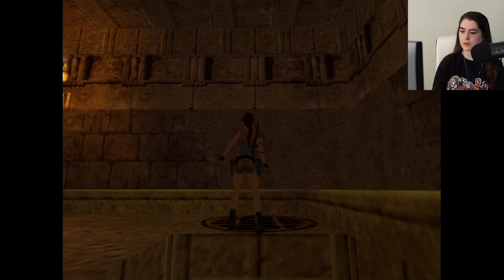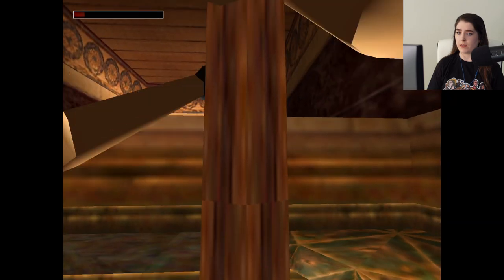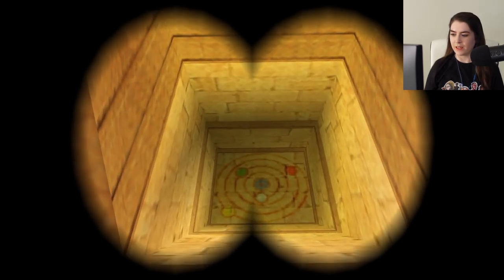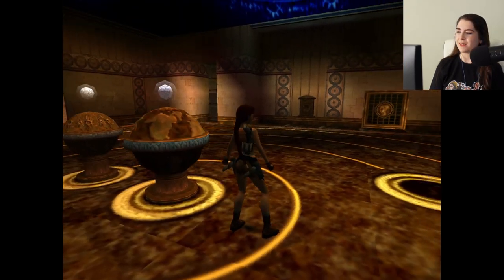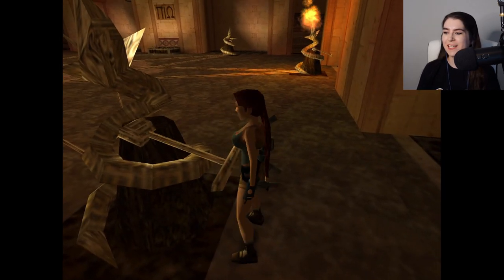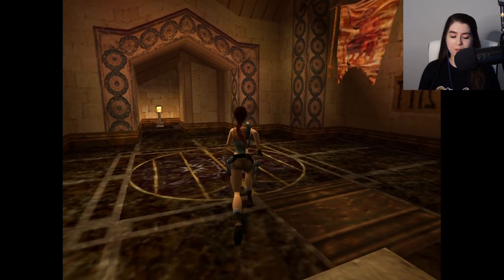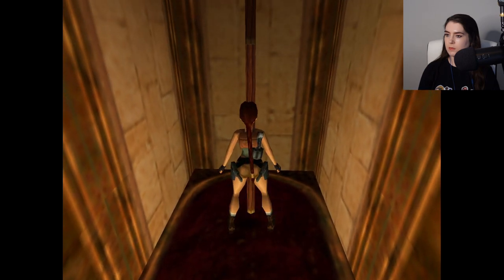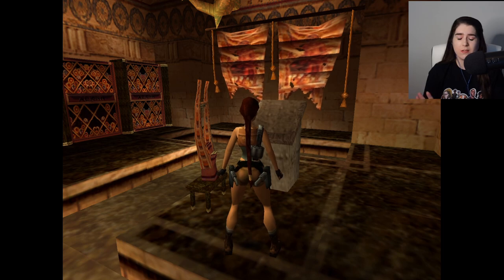What a maze, I'm confused! | The Lost Library | Tomb Raider: The Last Revelation | Let's Play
Tomb Raider 4: The Last Revelation - The Lost Library

This level is a maze!